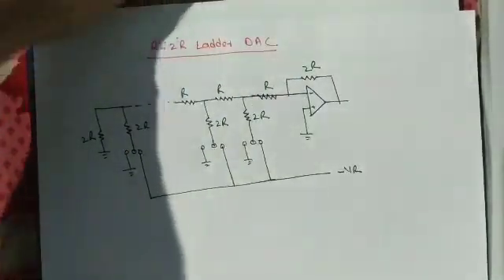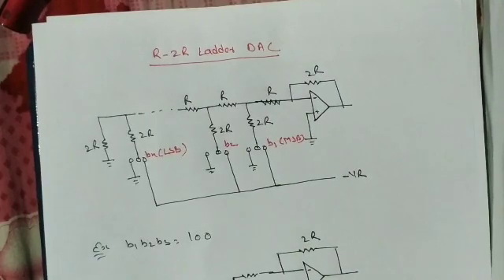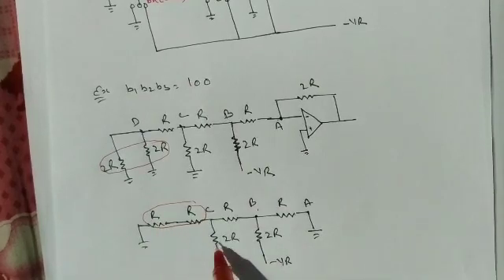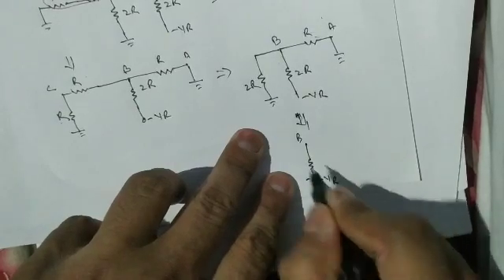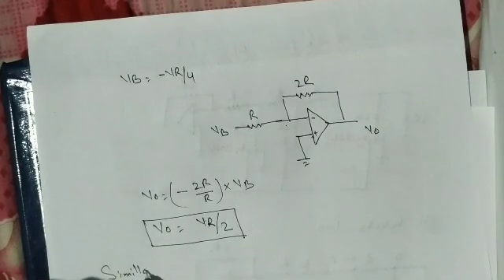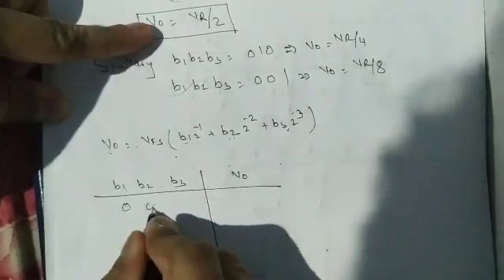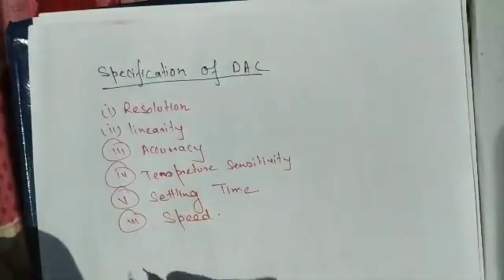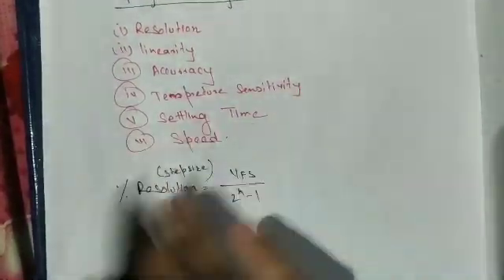Digital electronics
R-2R ladder DAC